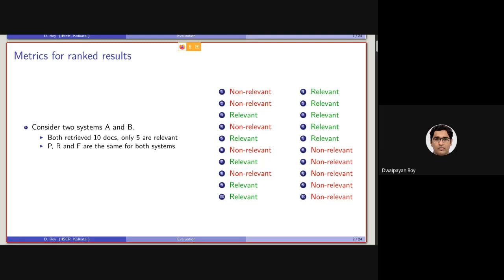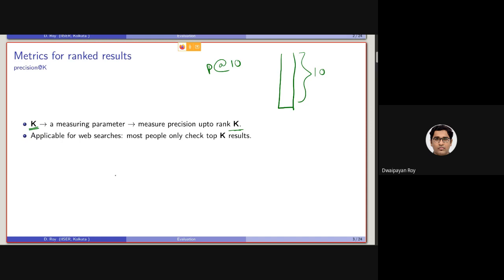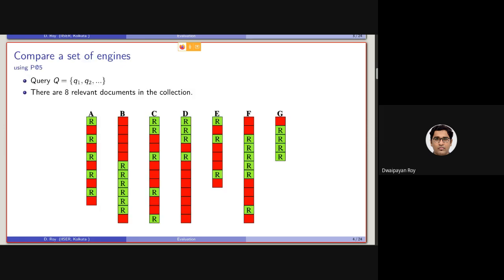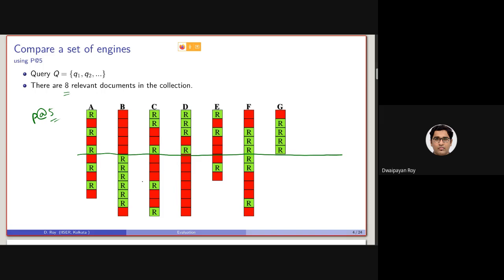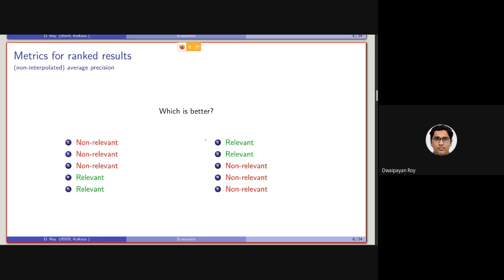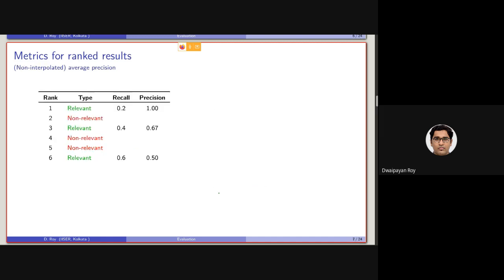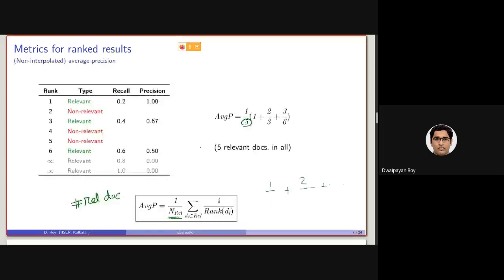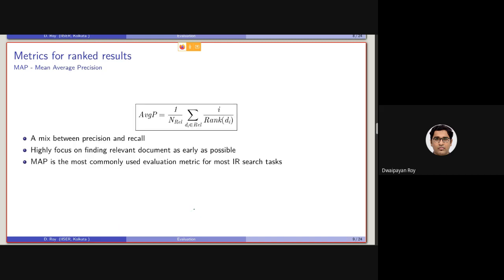17.4. Evaluation of retrieval model - Evaluation metrics for ranked retrieval (MAP)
Mean average precision is discussed in this lecture.